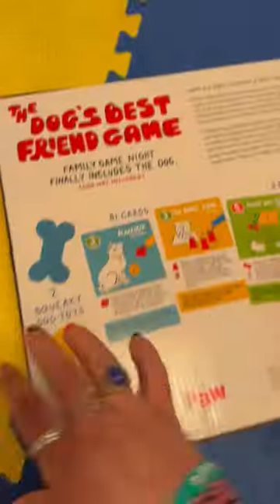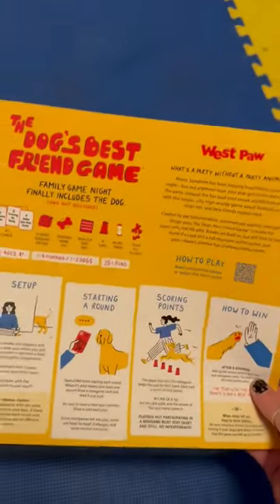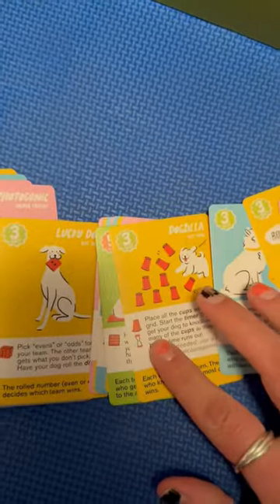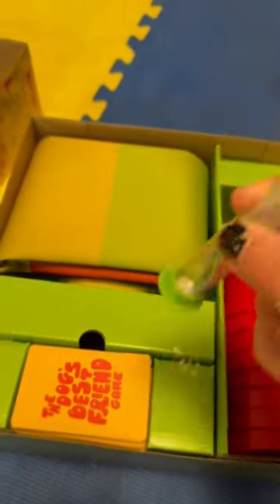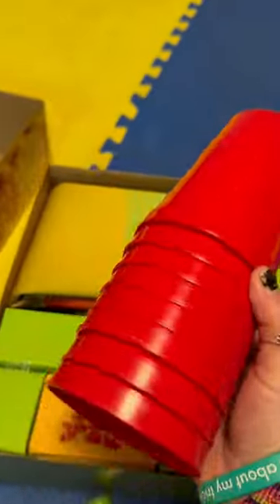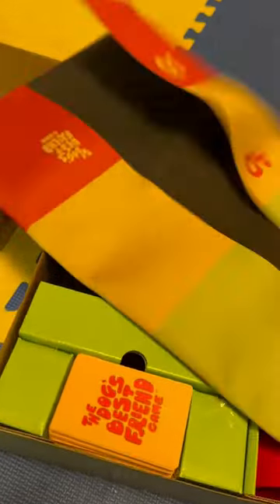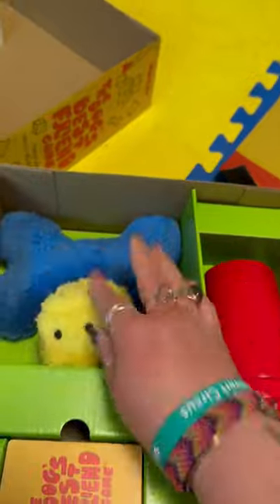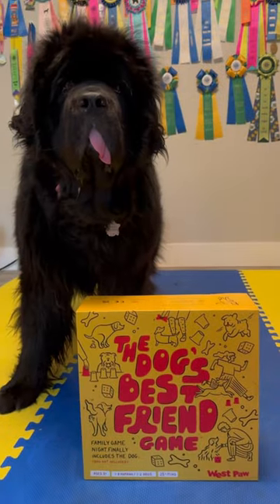The Dog’s Best Friend Boardgame